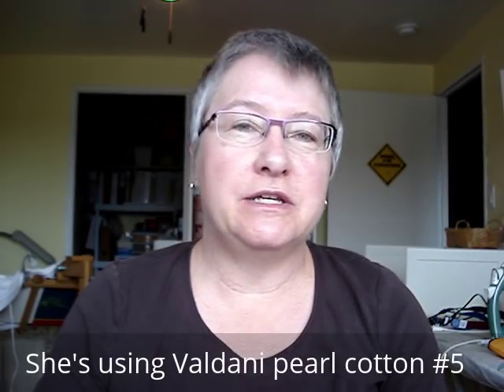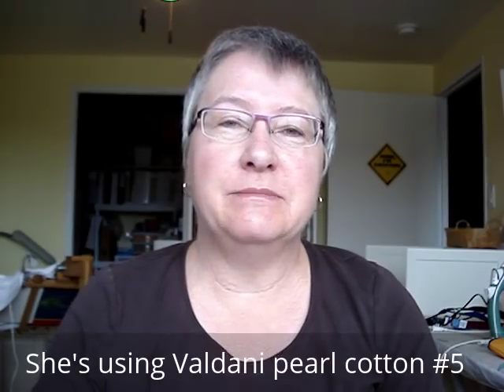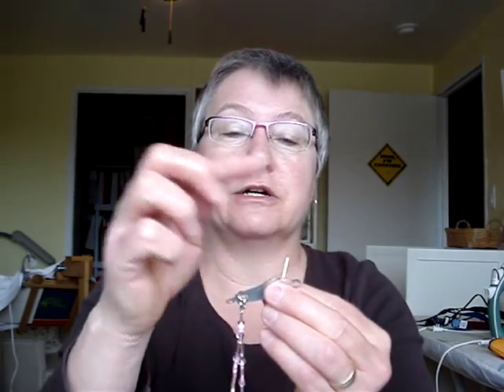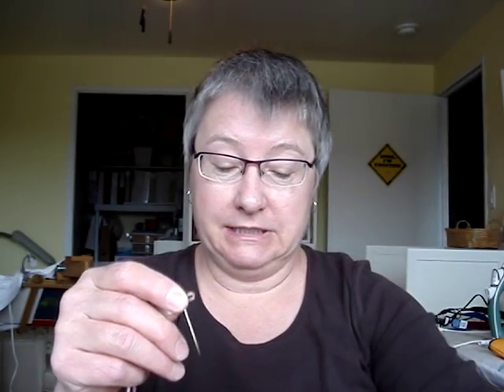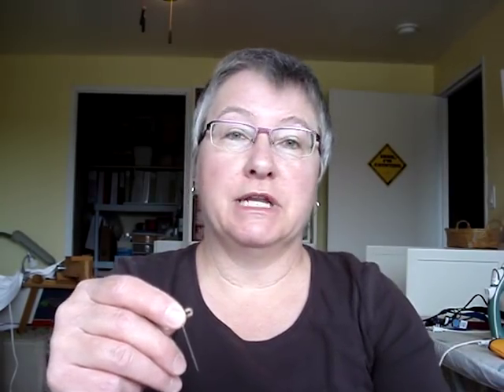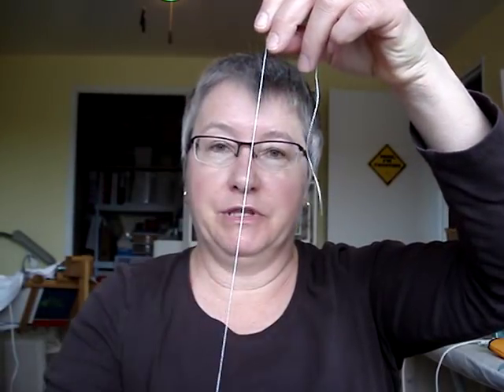Hardanger Tip - Fraying Thread?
Hardanger Tip
Using Pearl Cotton #5 – Does your thread fray while you stitch?

My needle threader is the LoRan Needle Threader.  Here’s a link to this with Nordic Needle